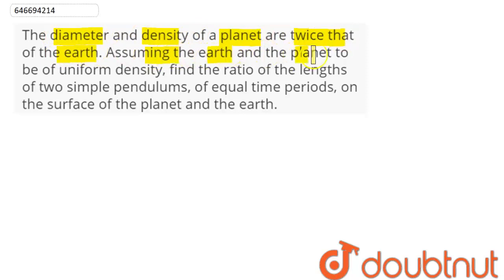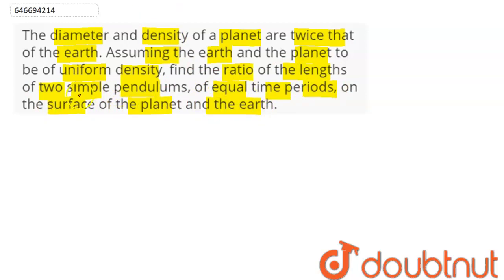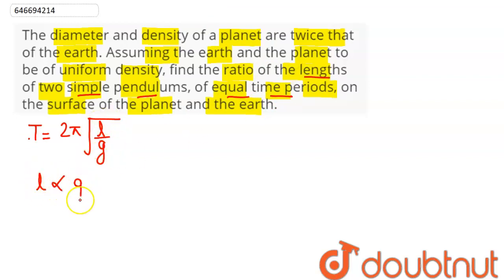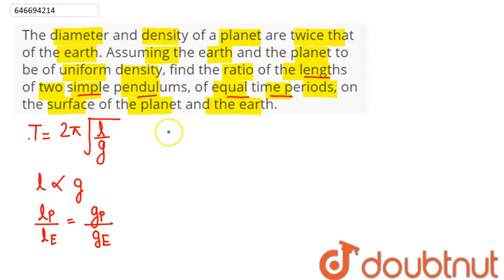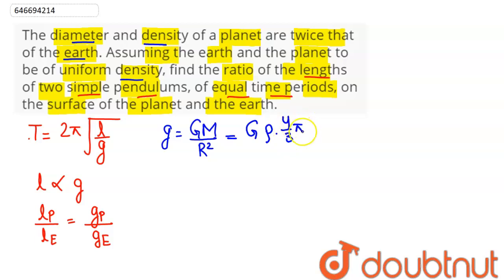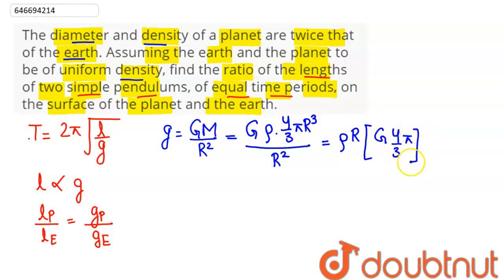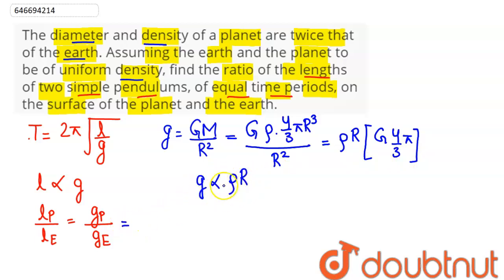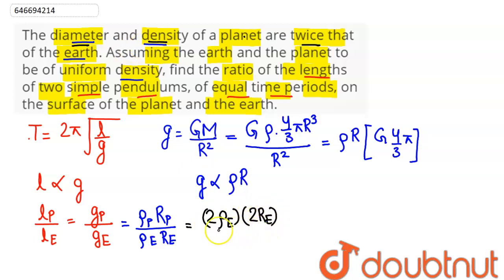The diameter and density of a planet are twice that of the earth. Assuming the earth and the pla...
The diameter and density of a planet are twice that of the earth. Assuming the earth and the planet to be of uniform density, find the ratio of the lengths of two simple pendulums, of equal time periods, on the surface of the planet and the earth.
Class: 12
Subject: PHYSICS
Chapter: GRAVITATION
Board:IIT JEE

👉 Have Any Query? Ask Us.